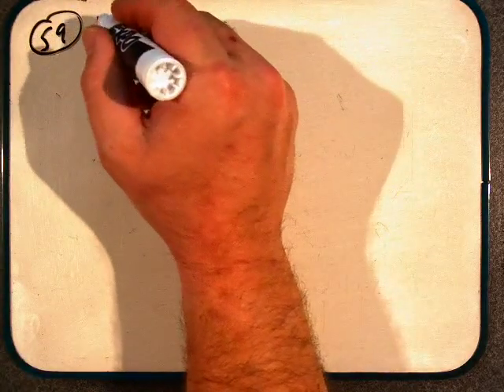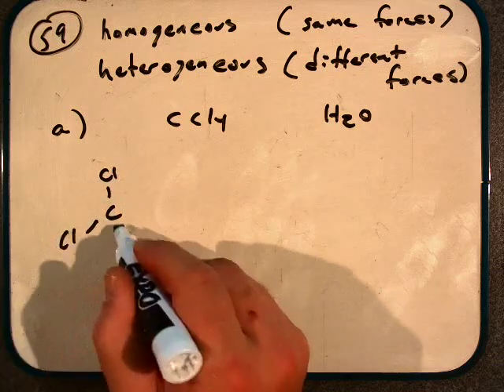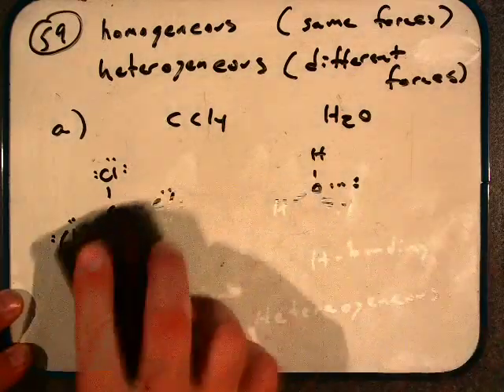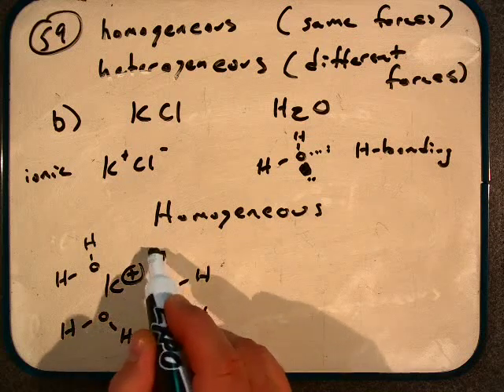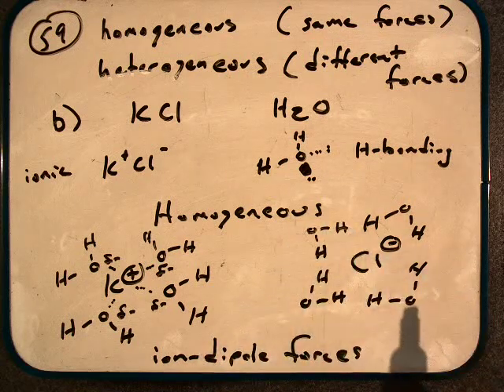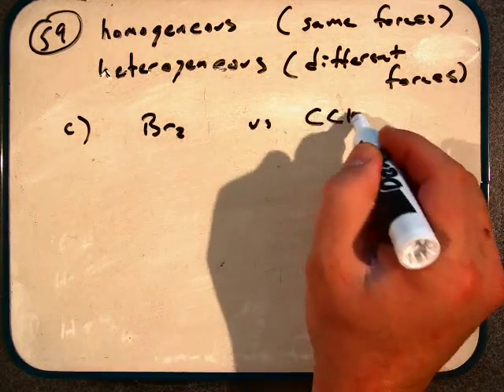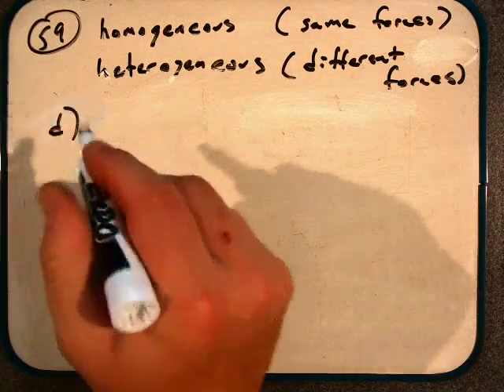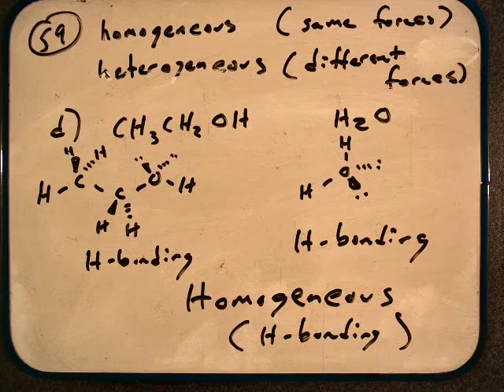Chem31 tro3rd ch11 59 (Ch7BurdgeOverby) Hetero vs Homogeneous